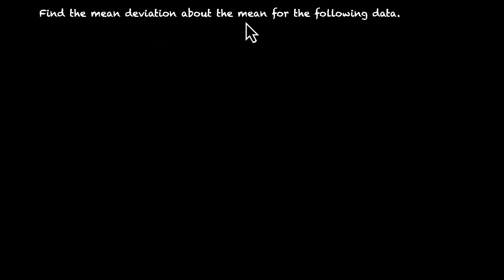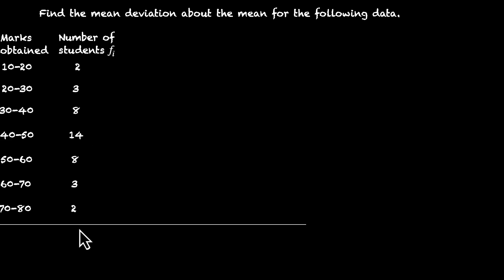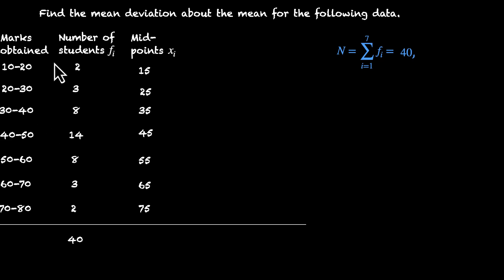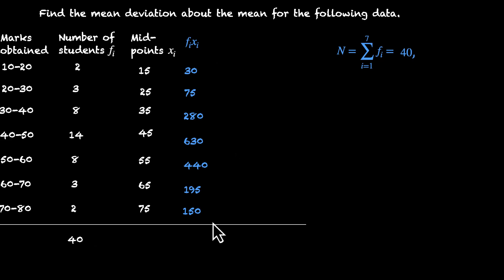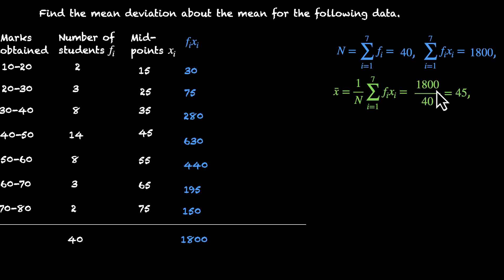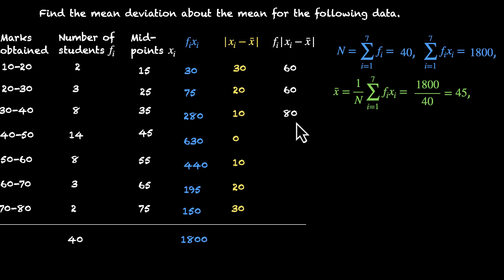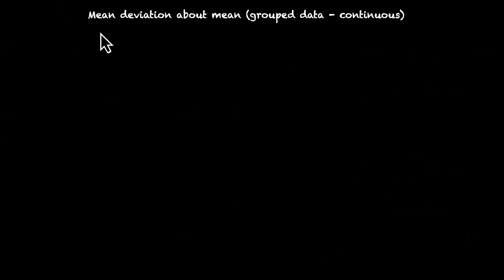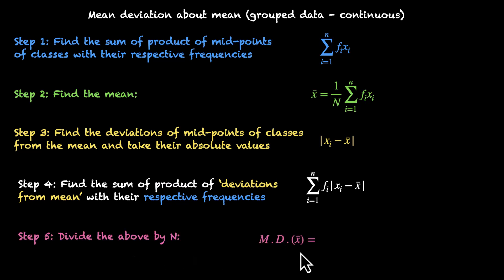Mean deviation about mean (grouped data - continuous) | Statistics | Grade 11 | Math | Khan Academy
In this video, we explore the calculation of mean deviation about the mean for grouped continuous data. We'll work through an example where data is given in class intervals. This involves finding the mid-points of these classes, then calculating the mean, the absolute deviations from the mean, and finally the mean deviation. We will also clearly list the step-by-step procedure to follow for such problems.

Courses on Khan Academy are always 100% free. Start practicing—and saving your progress—now!

Timestamps:
00:00 Introduction to mean deviation about mean (continuous)
00:30 Finding mid-points and calculating the mean
03:25 Calculating weighted absolute deviations from mean
04:40 Calculating the mean deviation
05:01 Summary of the calculation method

Created by
Ashish Gupta